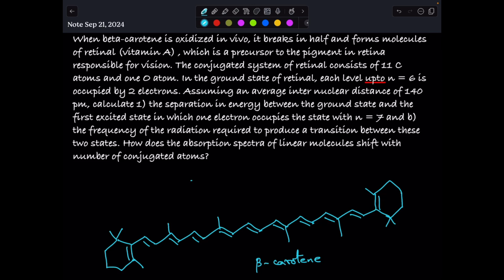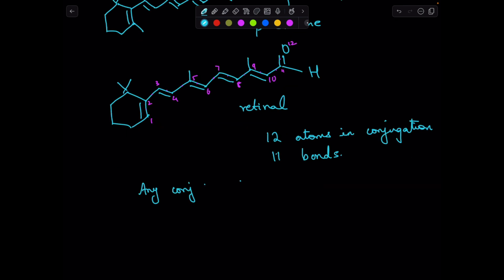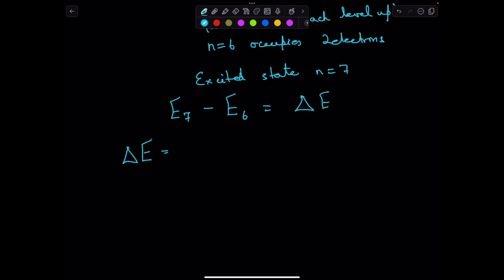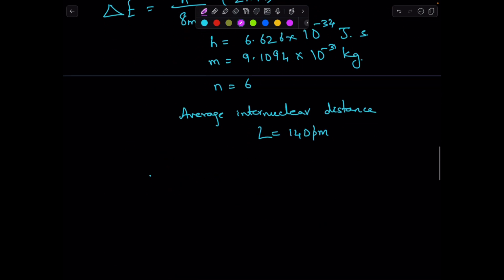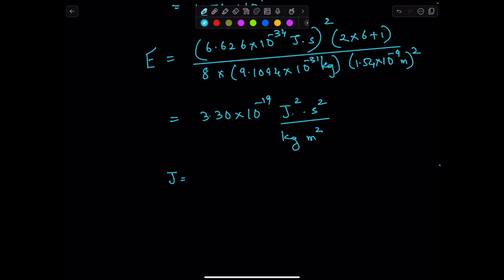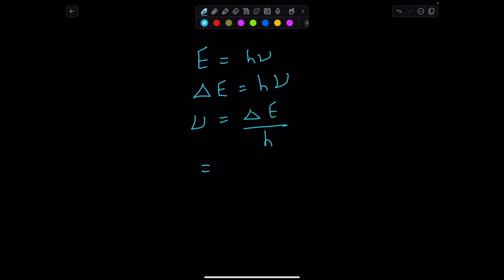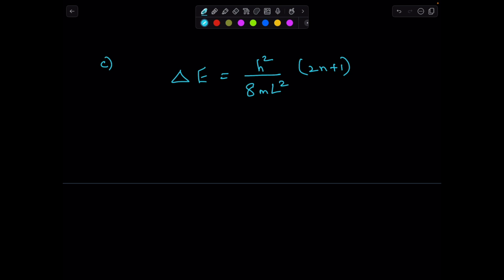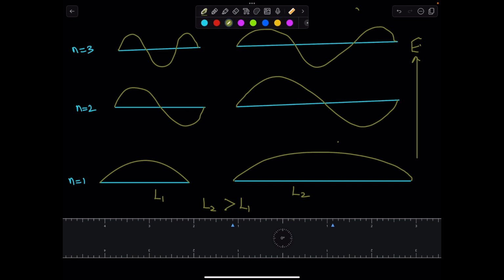How to find Energy of transition of particle in 1D box - pi electrons conjugated linearly - carotene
P7D.5 Atkins When beta carotene is oxidized in vivo, it breaks in half and forms two molecules of retinal (vitamin A) which is a precursor to the pigment in the retina responsible for vision. The conjugated system of retinal consists of 11 C atoms and one O atom. In the ground state of retinal, each level upto n = 6 is occupied by 2 electrons. Assuming an average inter nuclear distance of 140 pm, calculate a) the separation in energy between the ground state and the first excited state in which one electron occupies the state with n = 7 and b) the frequency of radiation required to produce the energy between these two states. How does the absorption spectra of linear molecules shift with the number of conjugated systems?

How to find energy and angular momentum of particle on a ring - example haeme unit

What is Eigenfunction, eigenvalue and eigen equation?

How to solve problems using deBroglie wavelengths

Energy of photon, no. of photons, wavelength, power output of laser